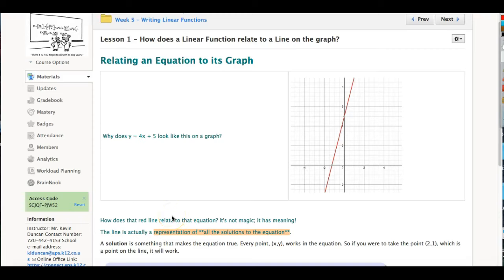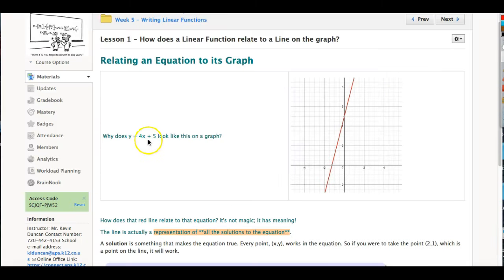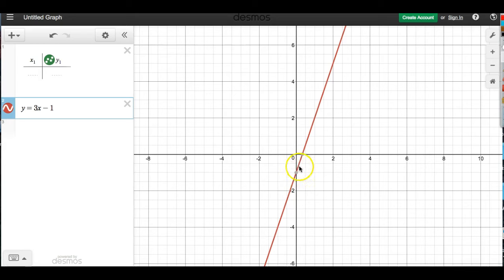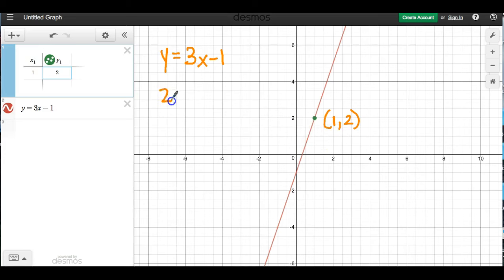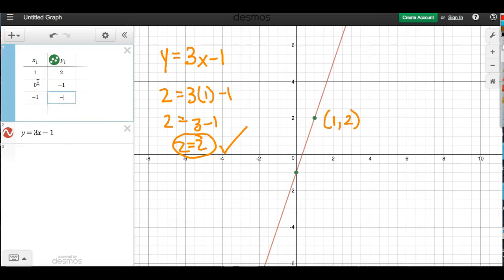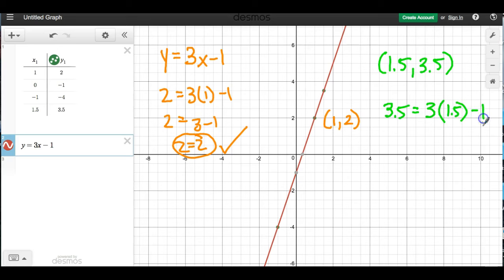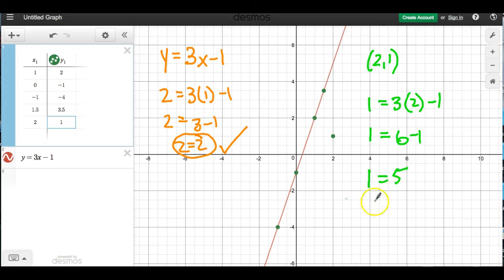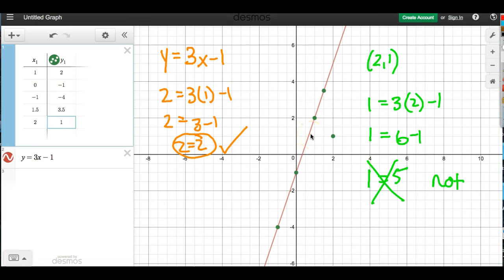Relating an Equation to its Graph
A graph is the representation of all solutions to the equation